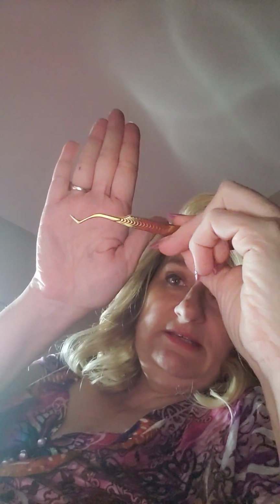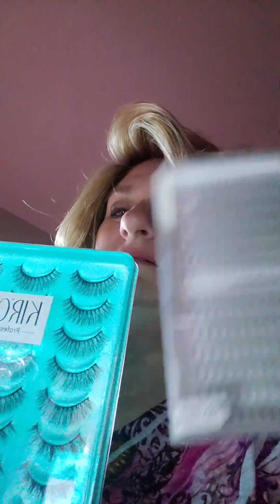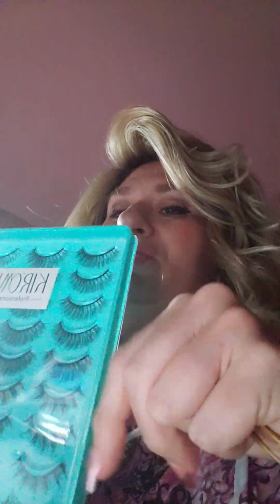lashes , Permanant Makeup, RF facelifts in North Charleston and Mt.Pleasant.....Barbie review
lash extensions, Permanant MakeUp, nonsurgical facelifts. in North Charleston and in Mt.Pleasant. call for appt 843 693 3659.